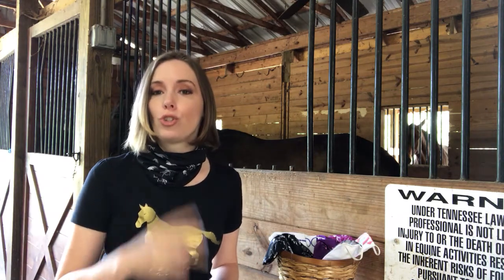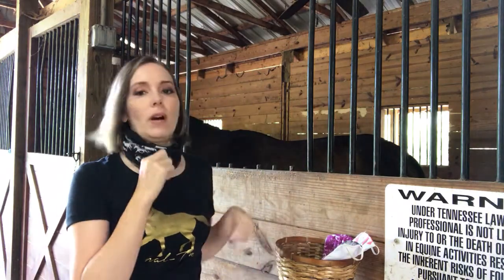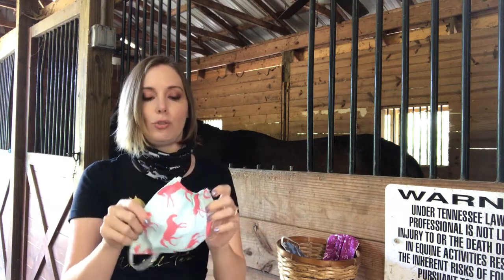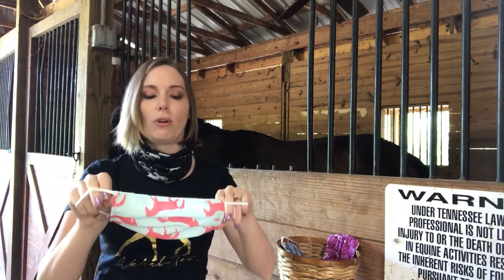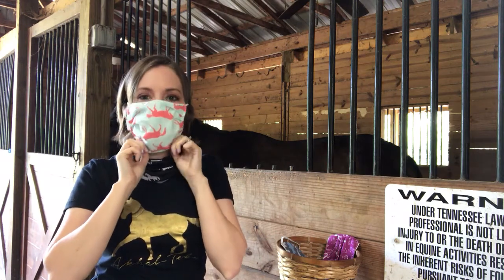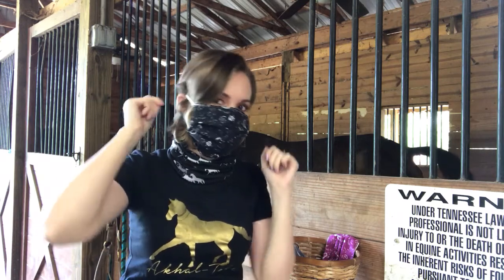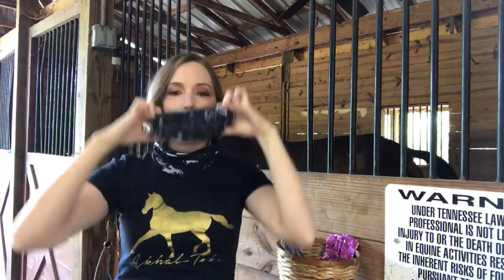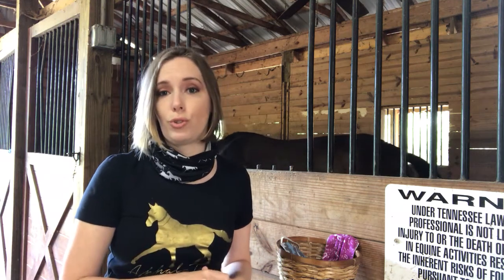How to wear a face mask more comfortably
New useful horse lover products for April. Demo video on an easy way to make face masks more comfortable to wear without pulling on your ears. Plus take a look at these fun new equestrian and horse lover themed neck gaiters and face mask coverlets now available from The Painting Pony.

Every sale supports a small business and self employed artist. Thank you for your support.